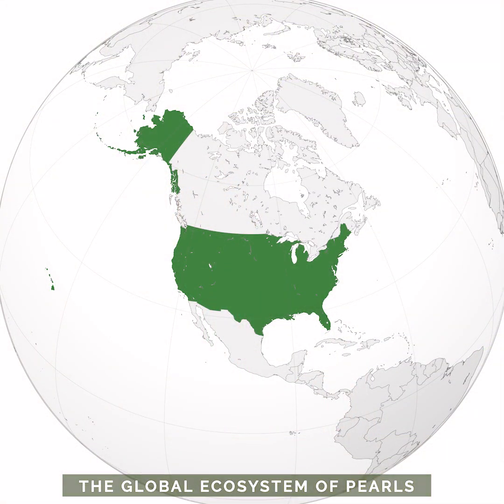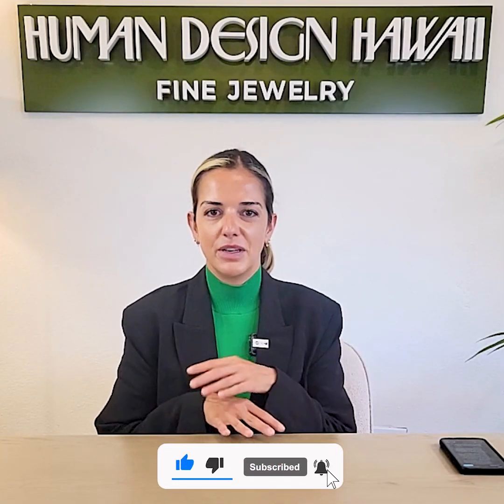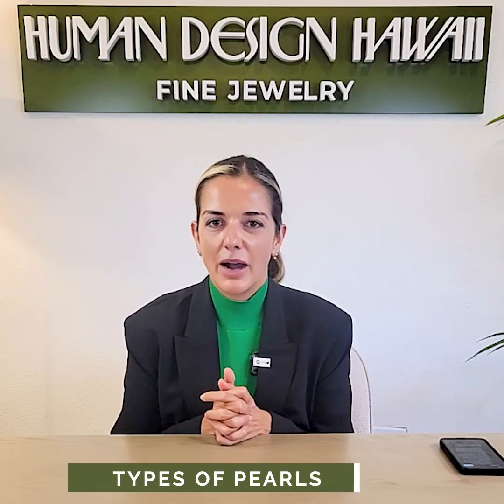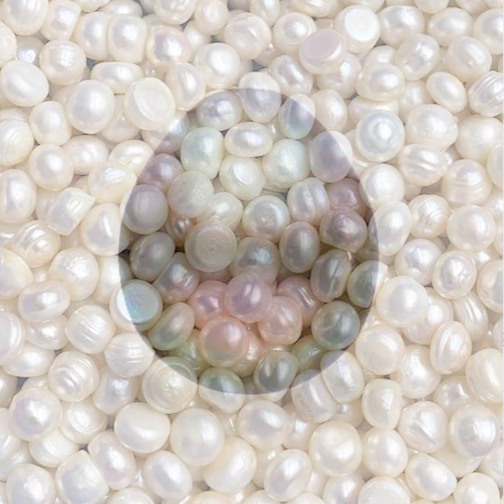Pearl Farming Secrets | Natural Pearls vs. Cultured Pearls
Discover the fascinating world of pearls as Gabriella from Human Design Hawaii dives into the key differences between natural and cultured pearls. In this detailed comparison, you’ll learn how natural pearls are formed in the wild, completely free from human intervention, making them incredibly rare and unique. Meanwhile, cultured pearls, though more accessible, are still exquisite and valuable, thanks to careful cultivation techniques.

Understand the intricate process of how pearls are formed, the role of mollusks, and how variables like size, shape, and color are influenced by natural and artificial factors. Gabriella also shares her personal experience sourcing pearls, highlighting the challenges in finding matching pairs, which makes pearl strands so highly prized.

Whether you’re a jewelry enthusiast, a gemologist, or simply curious about pearls, this video provides valuable insights that will deepen your appreciation for these precious gemstones. Explore the beauty, rarity, and craftsmanship behind both natural and cultured pearls in this comprehensive guide.

We love hearing from you and strive to improve our process continually.